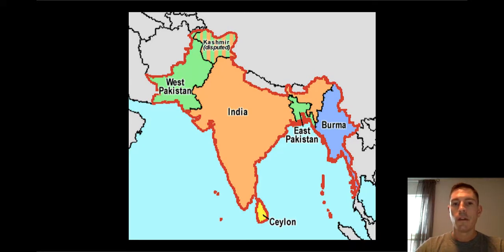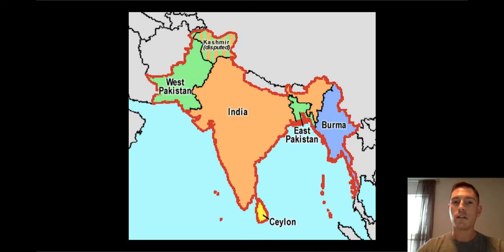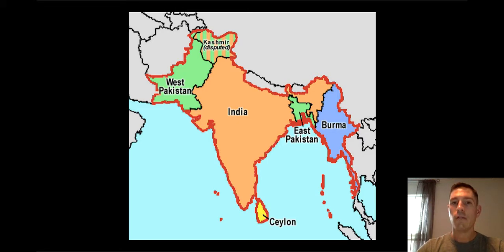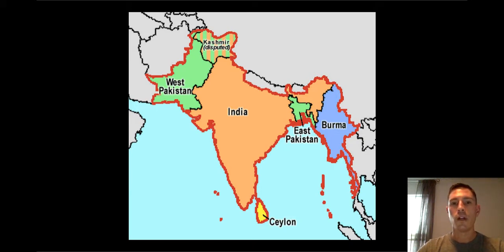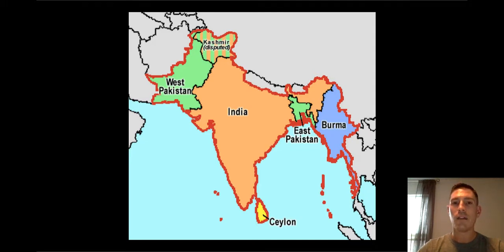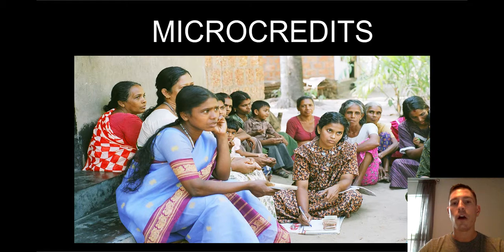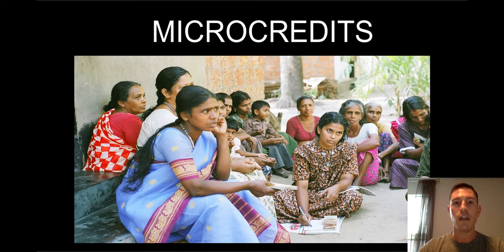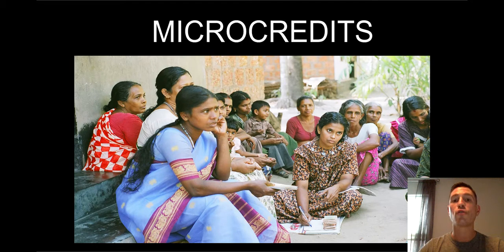South Asia Test Tutorials Part 2